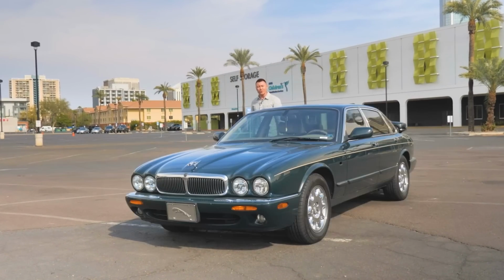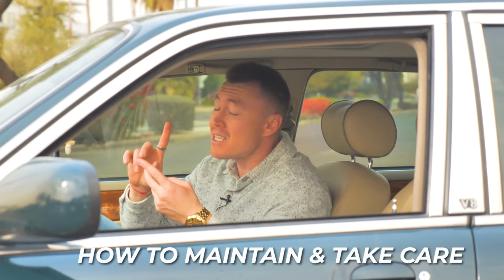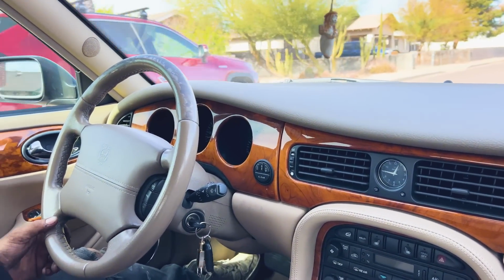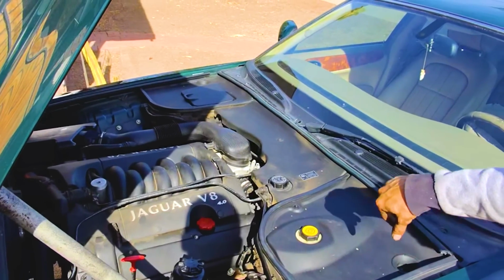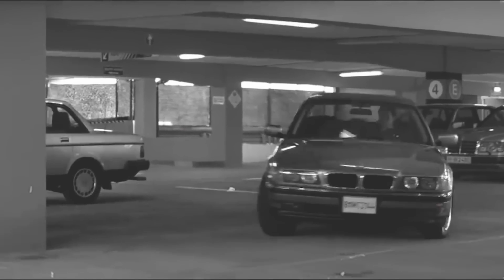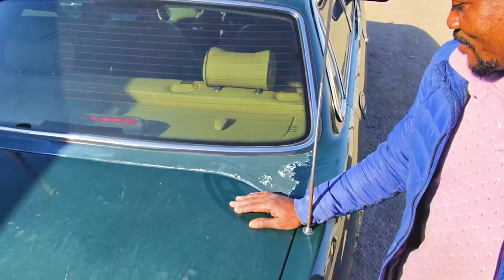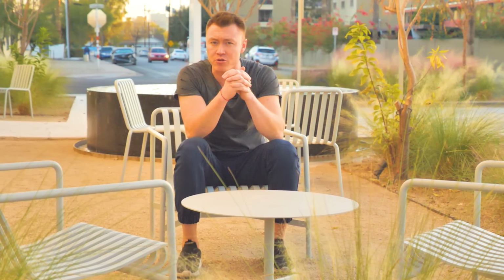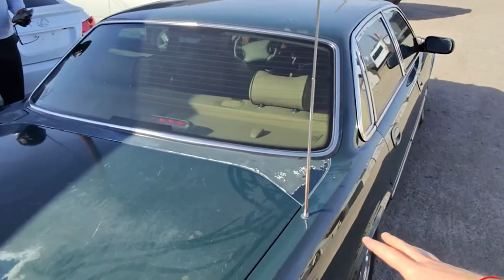Bringing a $2,000 Jaguar Back to Life for Under $600!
Welcome to the 2nd episode of Jaguar series where I am reviving an old school but really cool classic Jag that I bought for $2,000. In this video I will show you everything that's wrong with it and how much it's gonna cost me

Learn how to flip cars and/or car hack by joining my CarLab community

00:00 Bought it for how much?
00:33 Why I bought it
02:38 Budget for my daily
03:22 Here's what's wrong with it
06:38 How much are the parts
07:17 Taking it to a paint guy
07:52 More cars to buy for $5,000
09:55 Meeting the paint guy
11:52 How much to paint it all?
12:25 And again more cars for $5,000
14:03 What's next for this Jag?